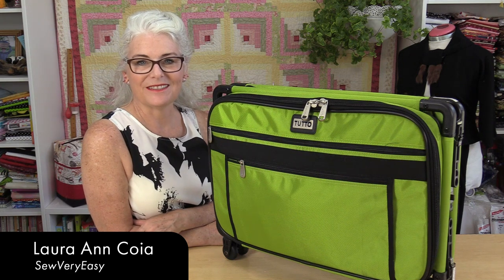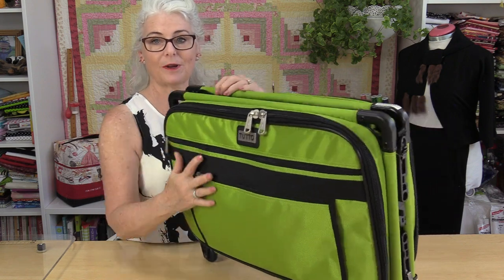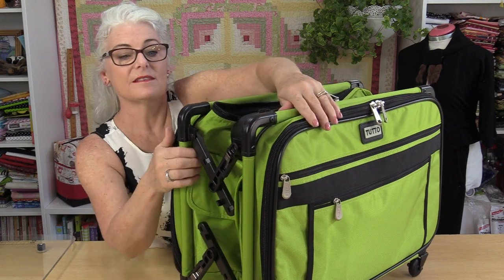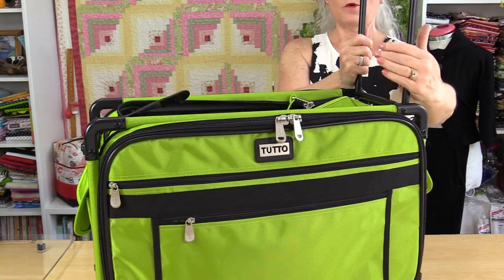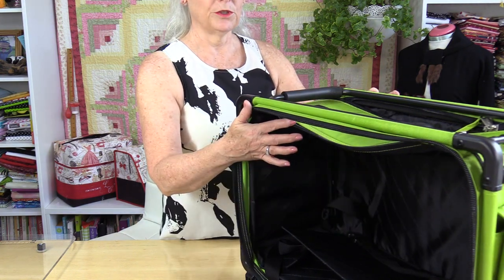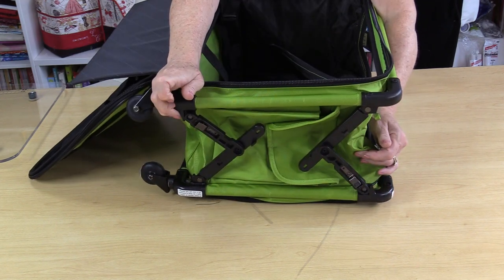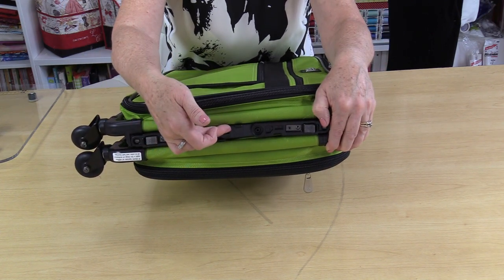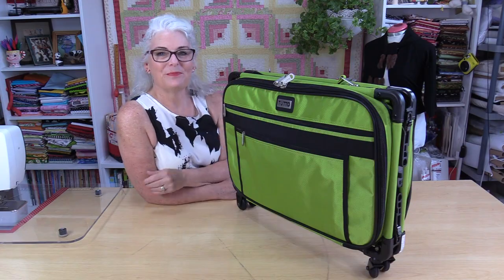How To Open and Close a Tutto Bag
Some quick tips on opening and closing a Tutto bag.